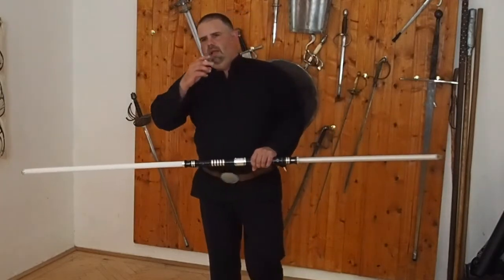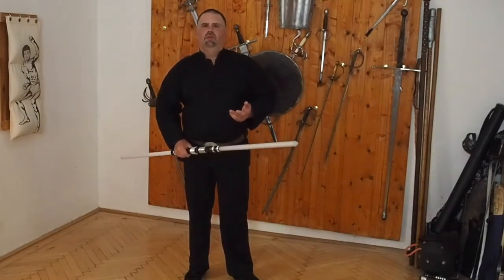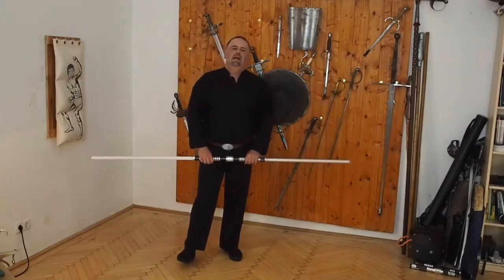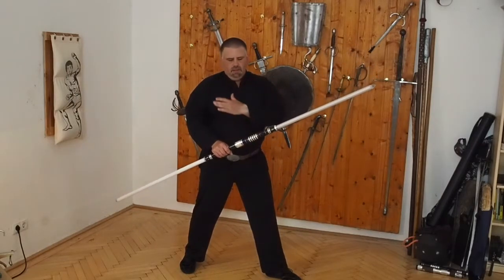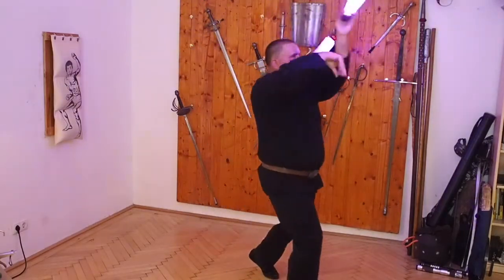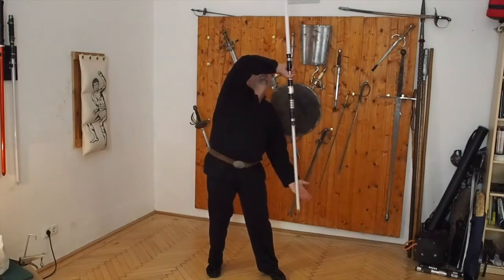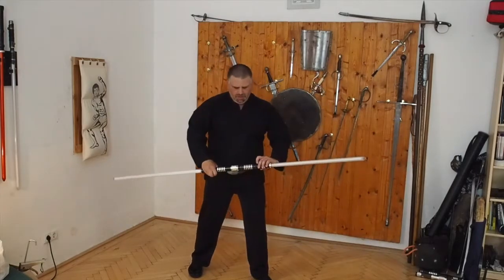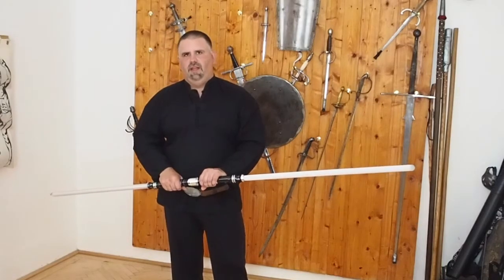Saber Class I: Basics of the Saberstaff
Basics of handling and fighting with the Saberstaff - the SAV-way.